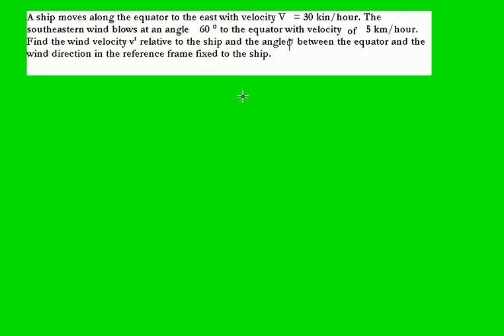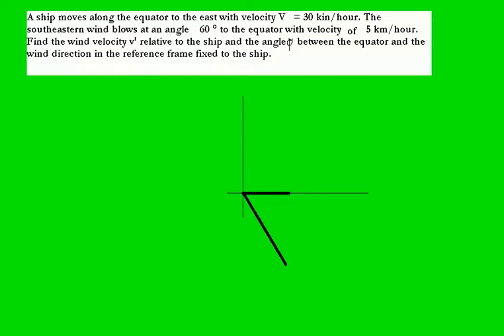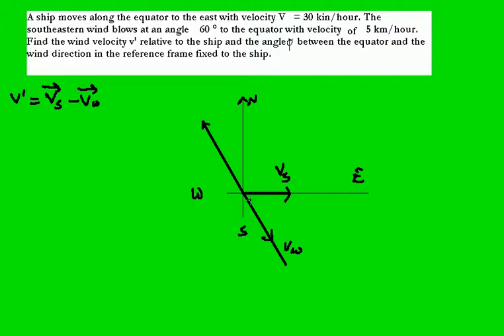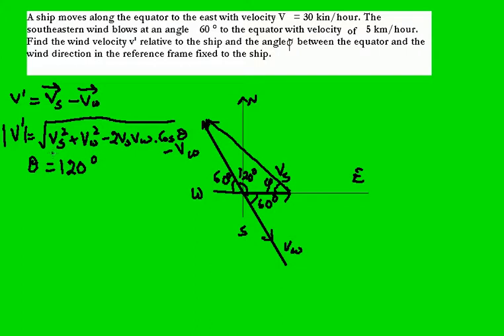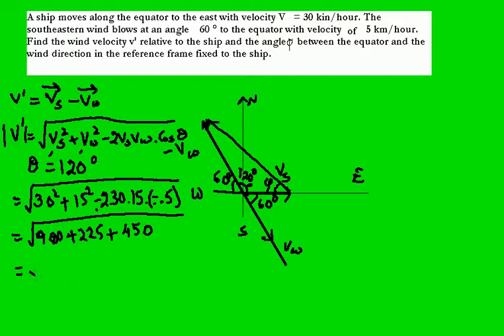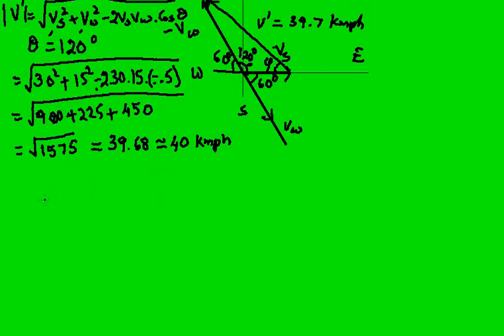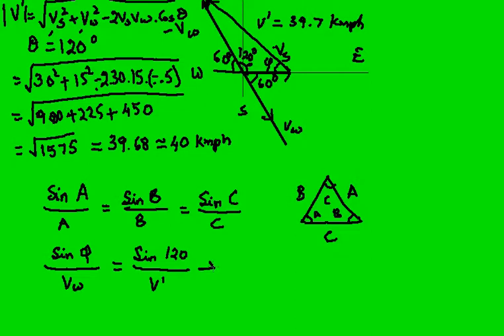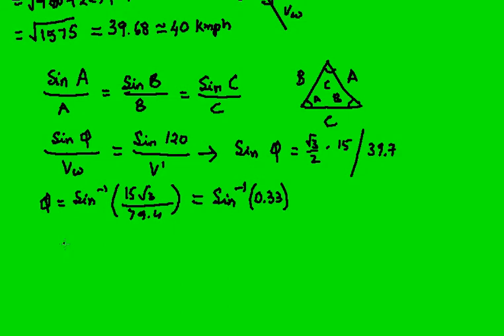IE Mechanics Kinematics 1 6